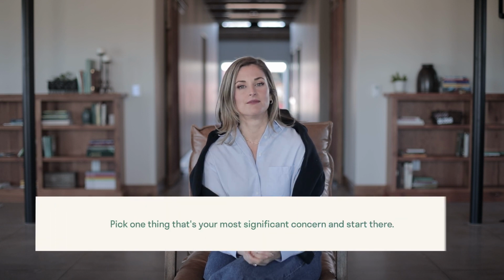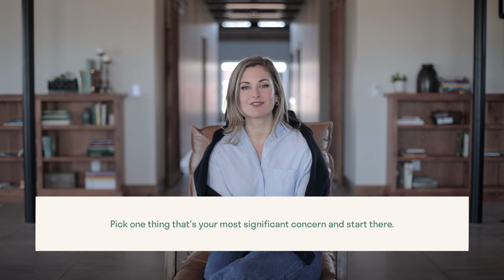Food Allergy Video Series - Module 6A - Inside The Home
Navigating pediatric allergies means being cautious about everything that comes into your home. Have peace of mind as you learn about cross-contamination and how to keep things healthy indoors.

Additional resources for this module are listed and linked on Emily's Substack

FARE Cross-Contact Handout

Podcast episodes on My Kind of Life:

Skin Barriers with Jessica Iclisoy

 Have a question about this module?